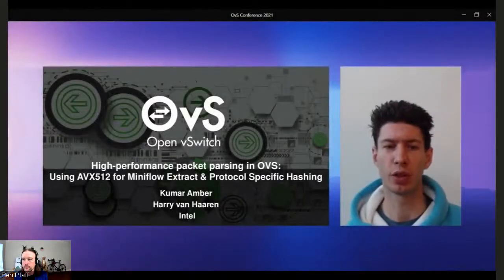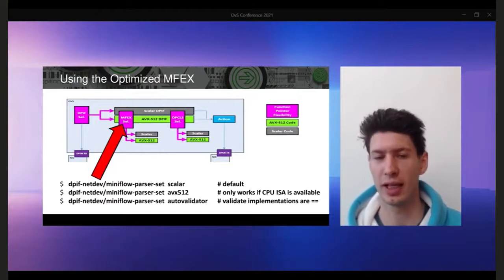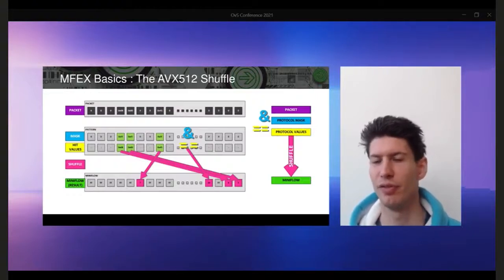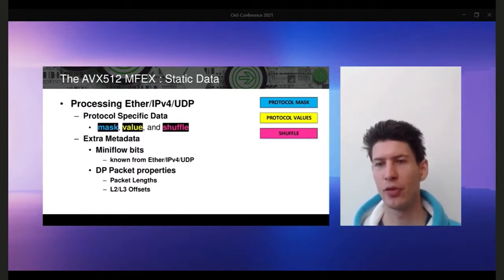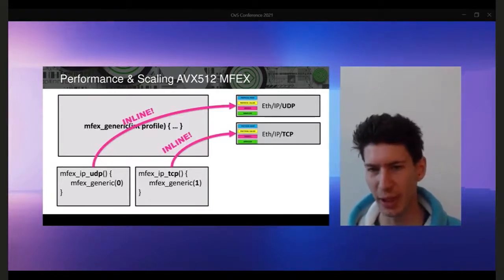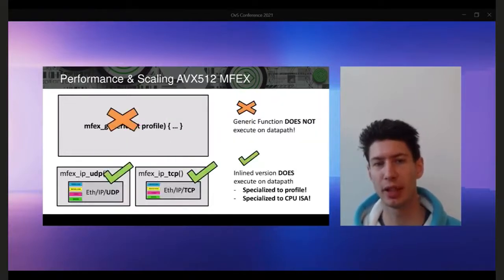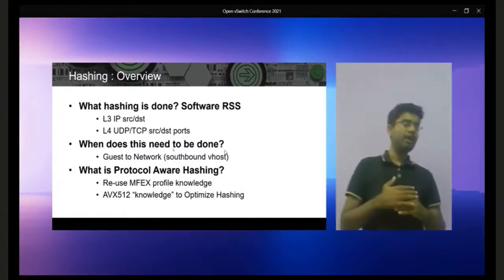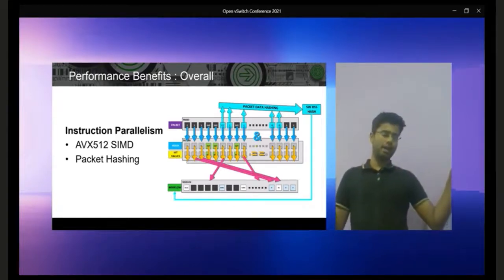High-performance packet parsing: Using AVX512 for Miniflow Extract and Protocol Specific Hashing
Speakers: Harry Van Haaren (Intel Corporation), Kumar Amber (Intel Corporation)

This talk details how the packet parsing in OVS 2.16 has been optimized with AVX512. The function known as "miniflow extract" extracts metadata from each packet into a "miniflow" datastructure. This talk explains how the AVX512 SIMD implementation improves performance significantly, while being easy to test, and scales when adding new protocols. Further optimizations around protocol specific hashing are presented too, for consideration into the OVS 2.17 release.